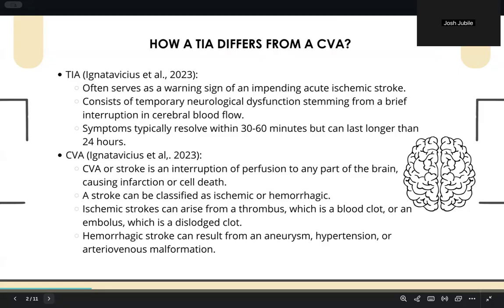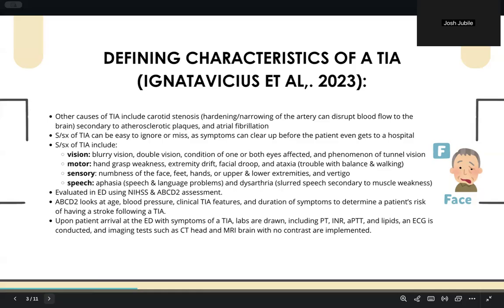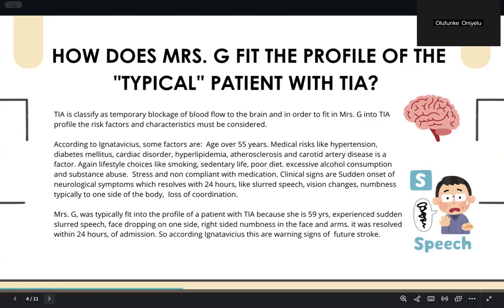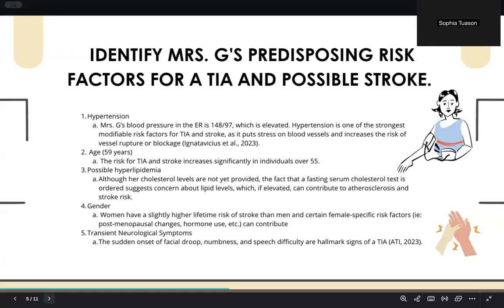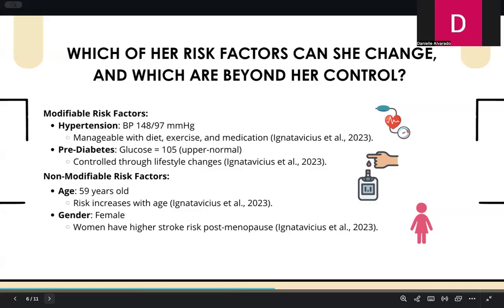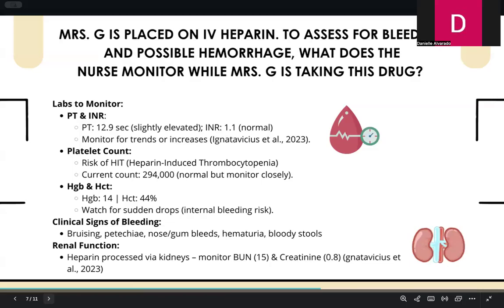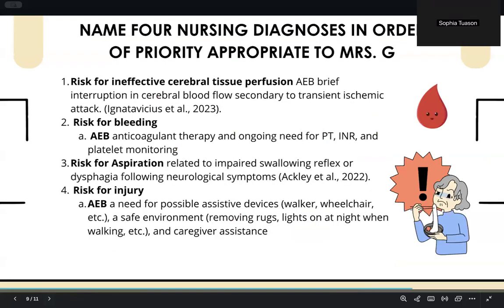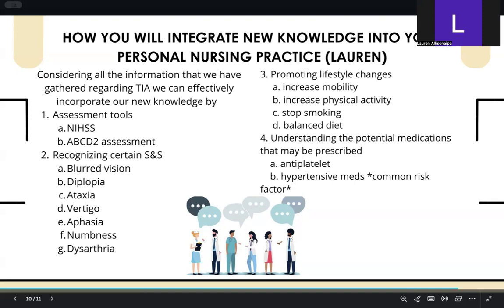Mrs. G's TIA Case Study NUSA 203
Presented by Lauren Allison-Aipa, Danielle Alvarado, Joshua Jubile, Olufunke Oniyelu, and Sophia Tuason
NUSA-203 CUI ABSN